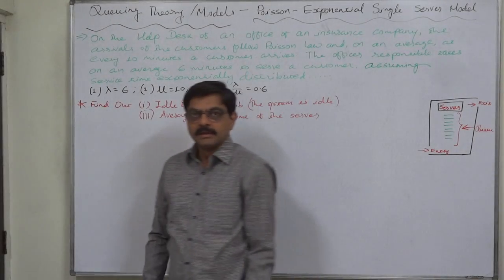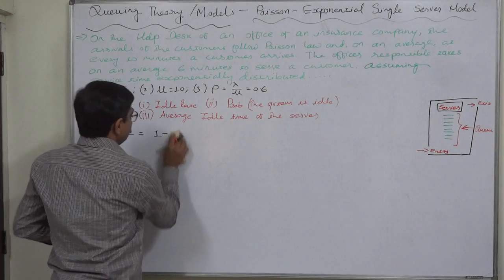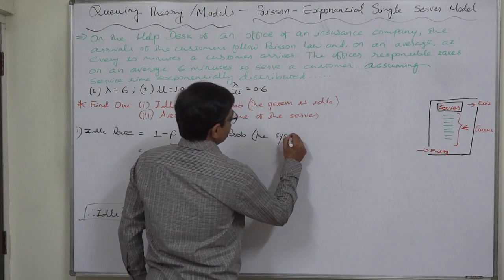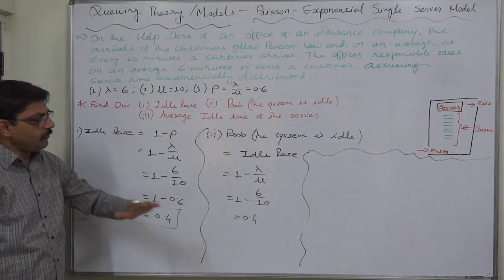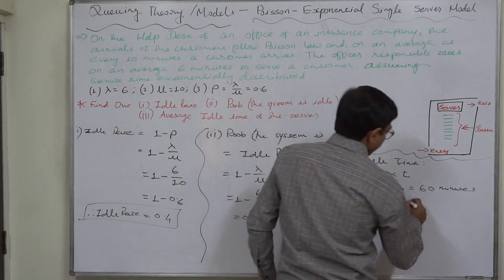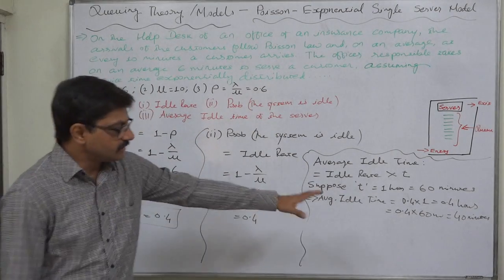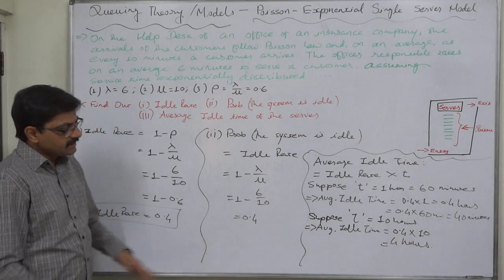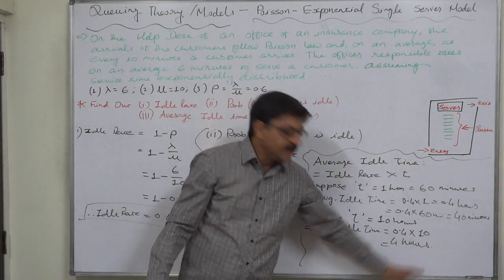Queuing Theory - 13 Single Server Model Calculating Idle Rate and Average Idle Time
Queuing Theory
Queuing Models
Single Server Model
Idle Rate

Case:
On the help desk of an office of an insurance company, the arrivals of the customers follow the Poisson Law and, on an average, at every 10 minutes a customer arrive. The officer responsible takes, on an average, 6 minutes to serve a customer, assuming the service exponentially distributed.
* Find (i) dle Rate (ii) Prob(No customer is in the system) (iii) Average Idle Time for 't' = 1 hour
(i)  Idle Rate = 1 - ρ = (1 - λ/μ), the system is idle, that means there us no customer in the system.
(i) Time unit of an hour (i.e. 60 minutes)
* Idle Rate = 1 - ρ = (1 - λ/μ)
= 1 (6/10)
= 1 - 0.6
= 0.4
(ii) Prob (No customer in the syste) = Idle Rate = 1 - ρ = (1 - λ/μ) = 0.4
(iii) Average Idle Time for 't' = 1 hour = 60 minuts
Average Idle Time = Idle Rate x 't'
= 0.4 x 1 hour = 0.4 hour
= 0.4 x 60 minutes = 24 minutes. (THIS HAS BEEN WRONGLY WRITTEN AS 40 MINUTES ON BOARD IN THE VIDEO. I AM VERY SORRY FOR THAT WRITING MISTAKE)

Average Idle Time for a 10-hour working day = 0.4 x 10 hours = 4 hours per working day